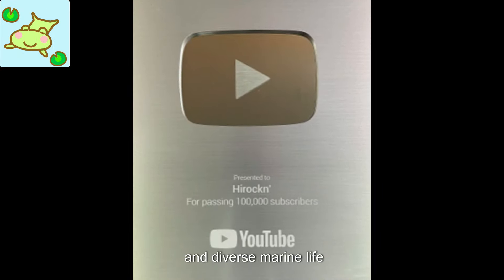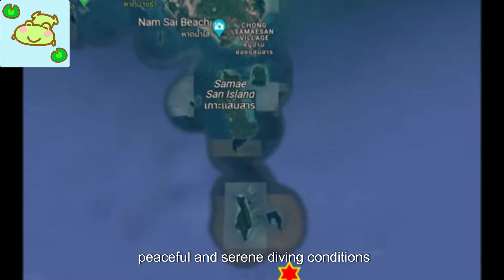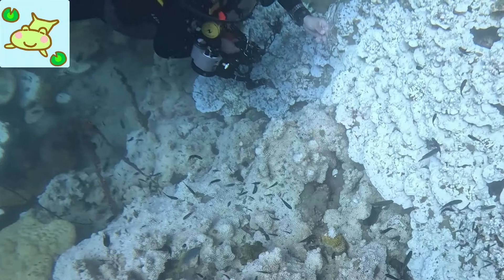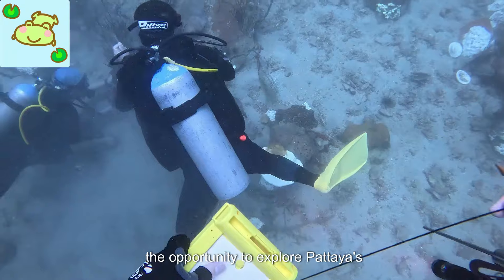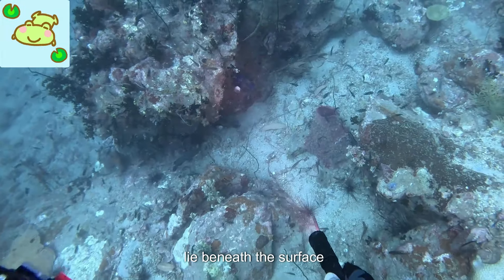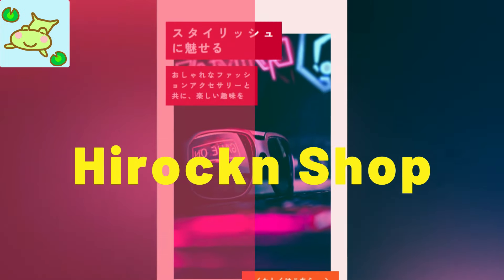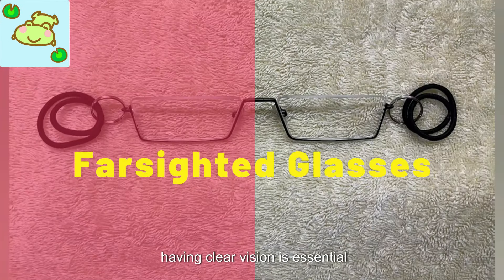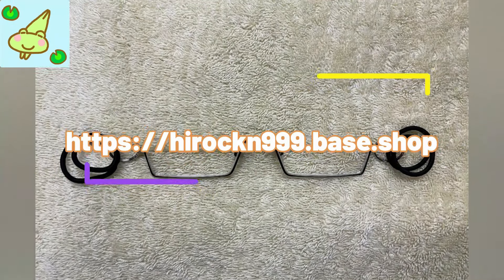Hin Chalam #6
GoPro 12

OM SYSTEM PT-059 Underwater Case

TUSA IQ1204

Scuba Pro Classic Zero G

GULL MEW CYPHER

Location :Hin Chalam

◆クラウドファンディング公開 (2024年7月31日まで）◆

◆Thai Purchasing Agency ◆
(Please select the language in translation on upper right side , because Japanese.)

◆ Wise ◆
international money transfer

◆This is my video editing software (Recommend)◆

◆CRESSI ACTION GOPRO (Mask)◆